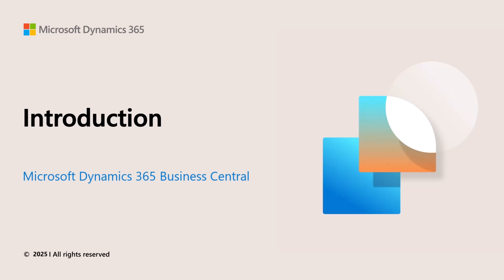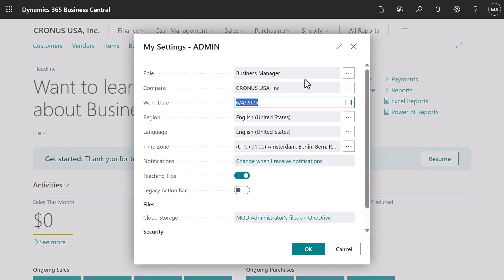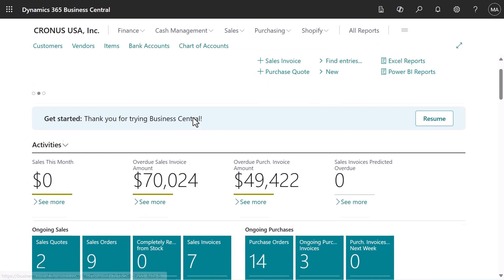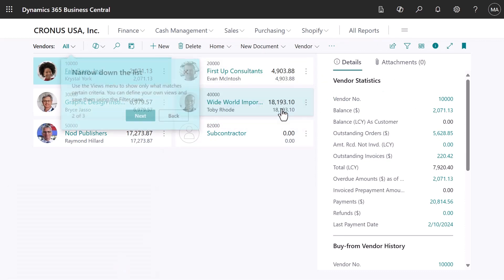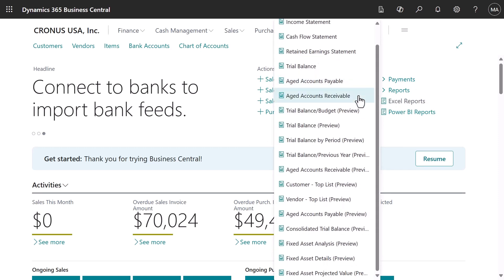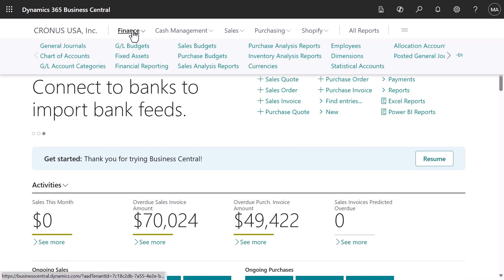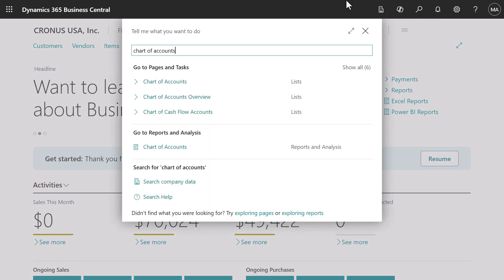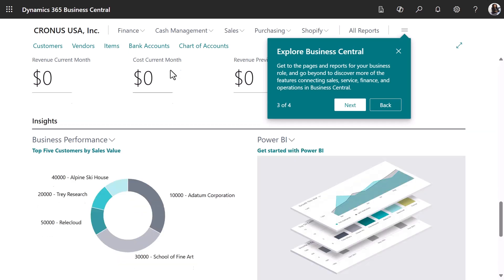Introduction to Business Central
In this video, we provide a comprehensive guide on how to navigate and locate essential information within Business Central. Additionally, we highlight quick access to operational KPIs, customer lists, and key actions to streamline your workflow and enhance productivity.